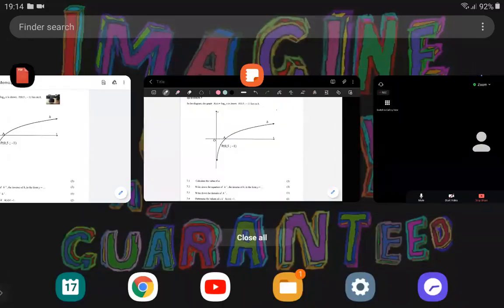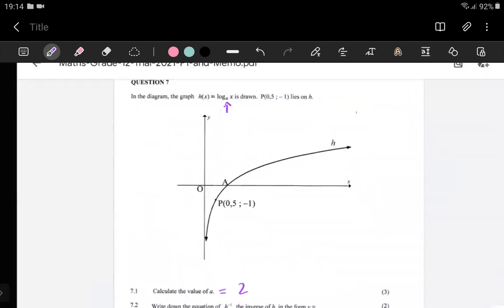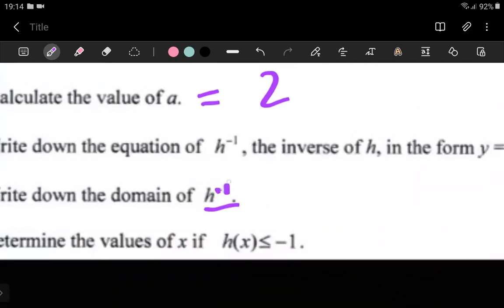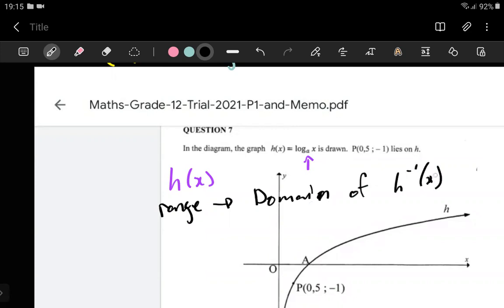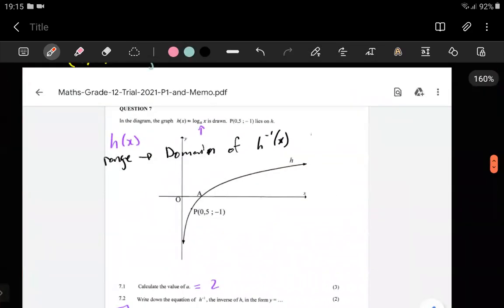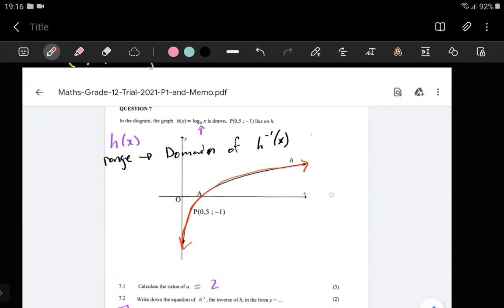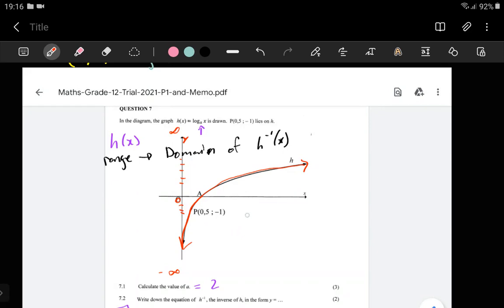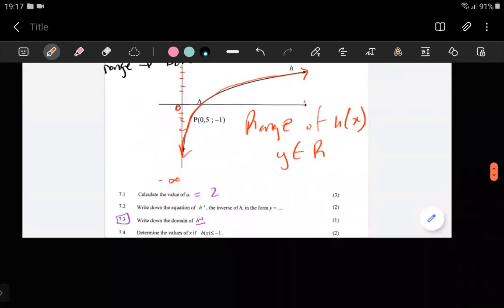Functions and graphs showing the range of and inverse of a exponential graph exam style question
In this grade 12 math video we look at functions and graphs and calculate a coordinate , range and inverse of a exponential graph.